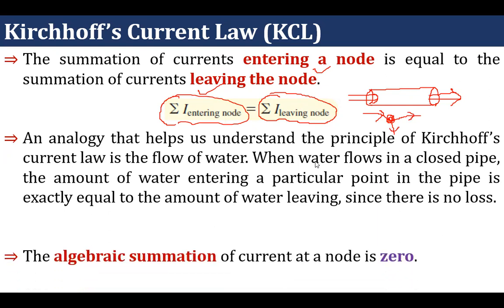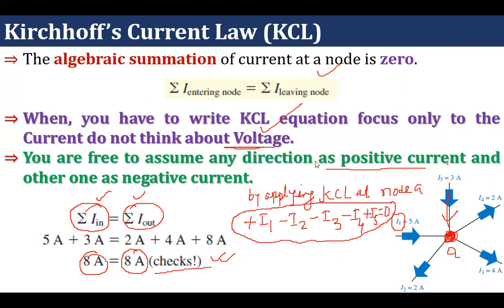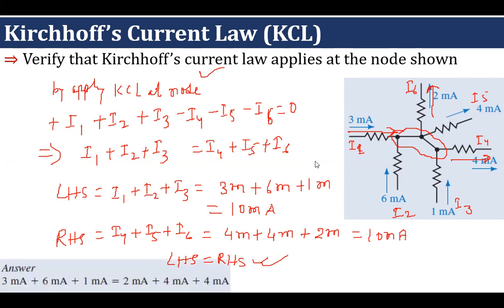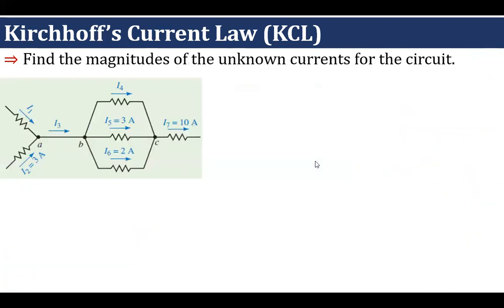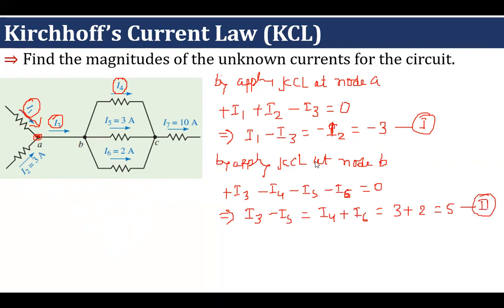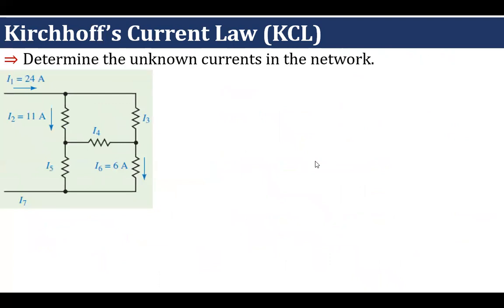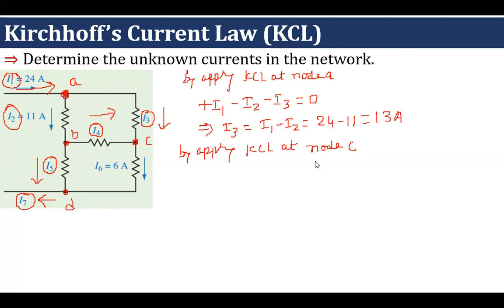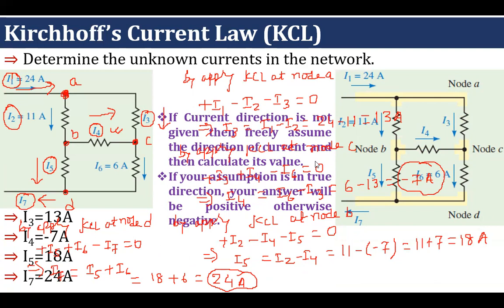Kirchhoff’s Current Law (KCL)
This lecture explains the Kirchhoff’s Current Law (KCL) with examples.